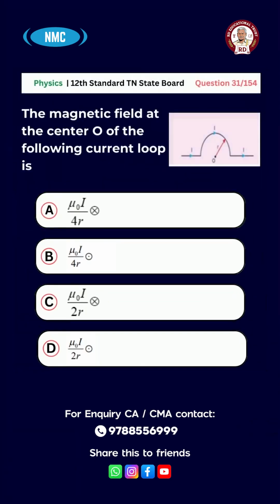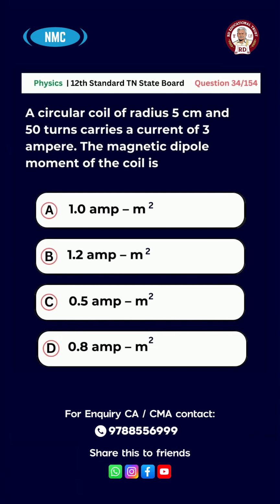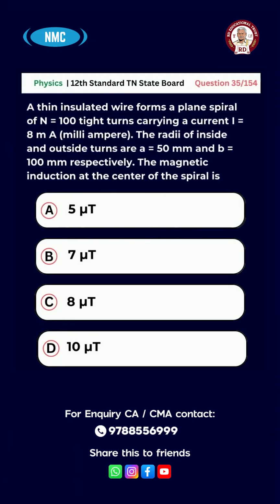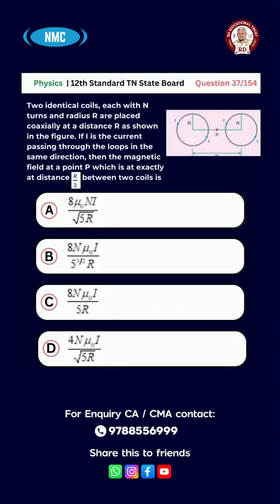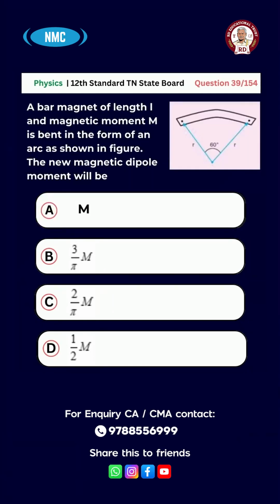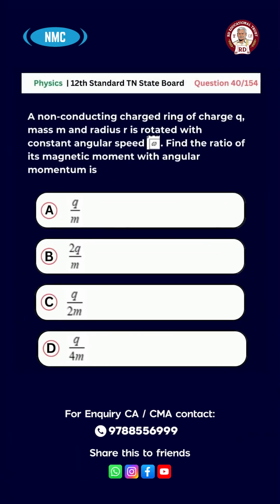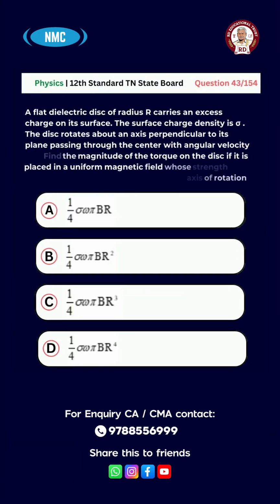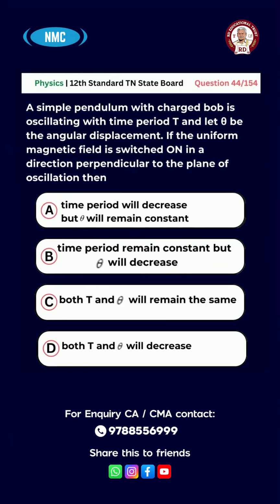Physics Chapter 3 - Magnetism and Magnetic effects of Electric Current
One Mark Questions & Answers

Chapter 3 : Magnetism and Magnetic Effects of Electric Current

This video is part of our Revision Guide series for Tamil Nadu 12th Standard Science students, focusing on quick one-mark questions and answers to help you with last-minute exam preparation.
Designed to support effective revision and boost confidence before exams.

At ed7.in, we aim to provide students with the right tools and guides to excel in their final examinations. Our videos are created to help you succeed in revision, concept clarity, and scoring better marks, especially during last-minute preparation.

RD Educational and Charitable Trust is a registered NGO committed to transforming education across all levels.
Through institutions, research initiatives, and community programs, it creates opportunities for learners to develop into capable professionals.
The Trust offers professional colleges with integrated Degree + Certifications such as: CA | CMA | ACCA | Banking
National Management College has been functioning for the past 21 years under the National Educational Trust and is a Full-Time Coaching Center of Excellence for: CA | CMA (ICWA) | CS
Recognized for its farsighted vision, NMC provides state-of-the-art coaching to meet the growing demand for qualified and semi-qualified professionals in India and abroad.
With a strong mission to produce more CAs and CMAs and contribute to India’s growth, NMC is marching towards its 21st year of innovation and excellence.